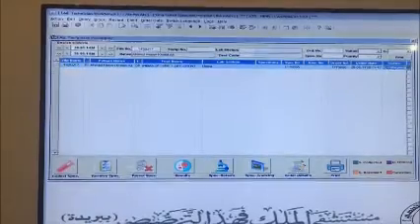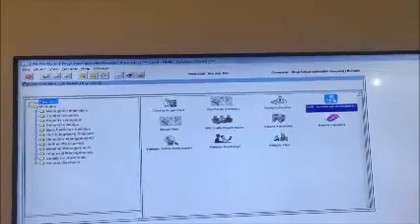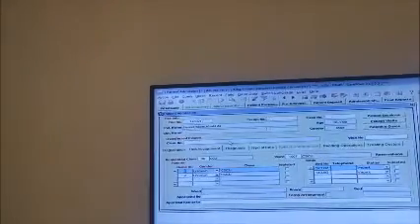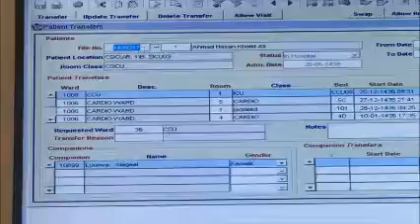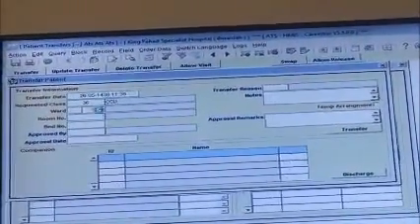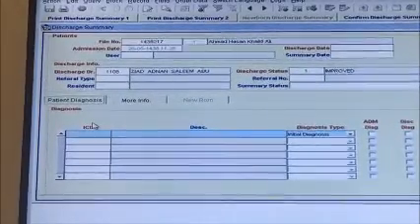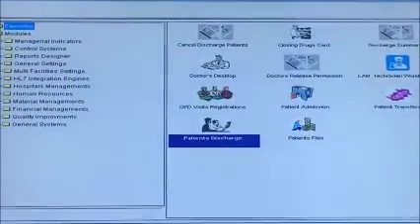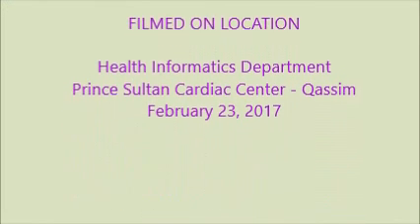Careware HIS lecture part 1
Hospital information System = Careware

Lecture was done last February 23, 2017

Since I am trying to exploreabout video editing. I tried another video to show my improvement.